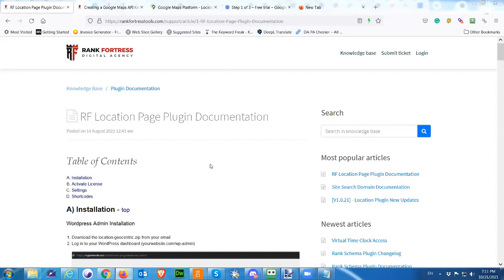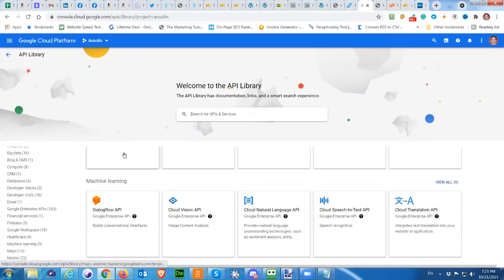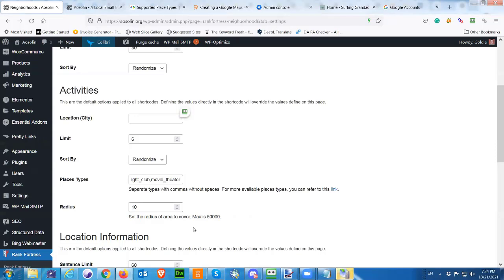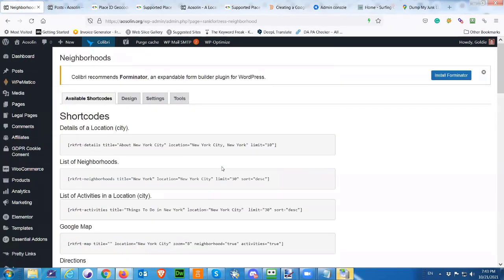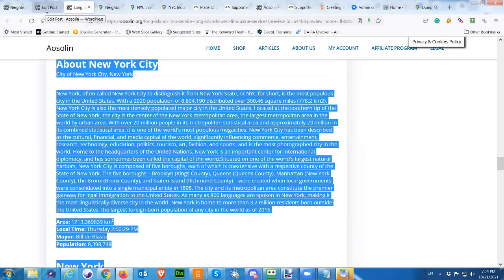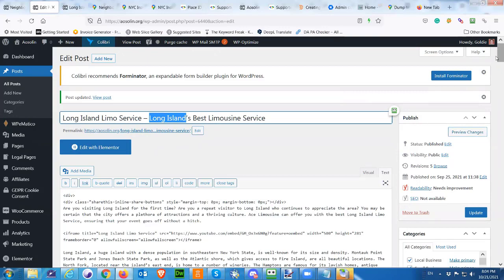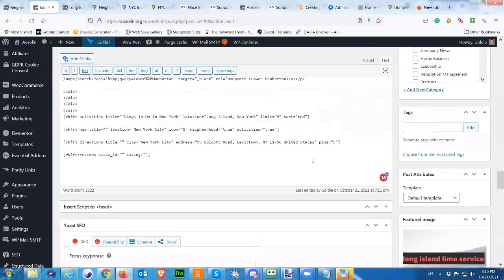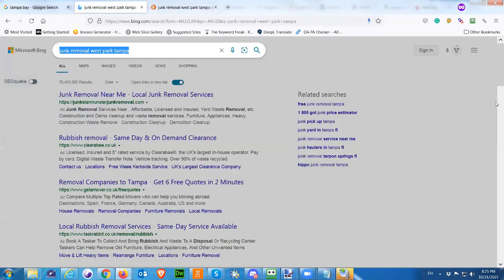Rank Fortress Location Page Plugin Assessment And Tips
City Pages on Auto-Pilot - GMB Proximity on Auto-Pilot ...

The question is ... is it really auto-pilot?

From our early explorations of the Rank Fortress Location Page Plugin, the answer to the above question is .. not quite!

This video walks you through a few crucial steps including :
Grabbing your Google Maps API
Installing the Location Plugin
How the settings work
Using shortcodes within your page or post
Tweaking the location plugin shortcodes for best results
A few things that could improve
Plus more!

Enjoy the show ... and here are a few places to find more information ...